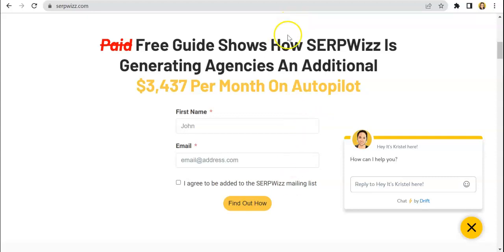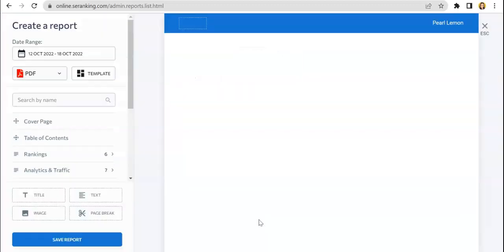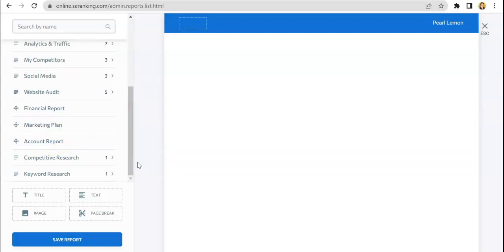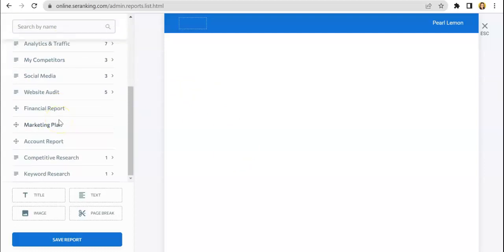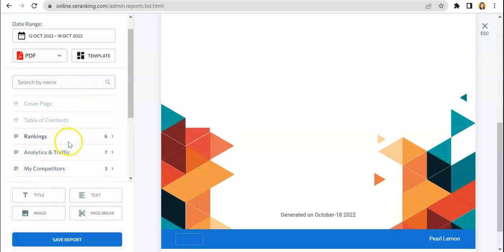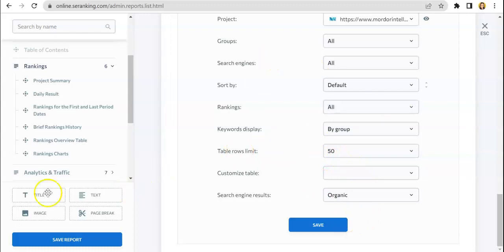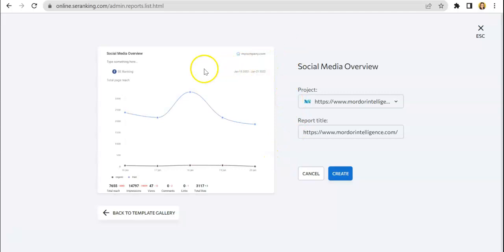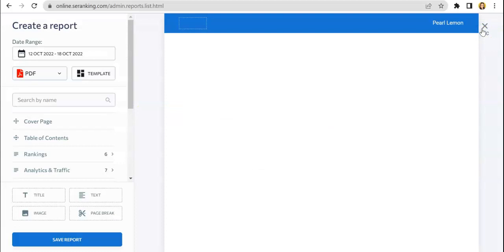Report Builder By SE Ranking Part 2 | SE Ranking Tutorials